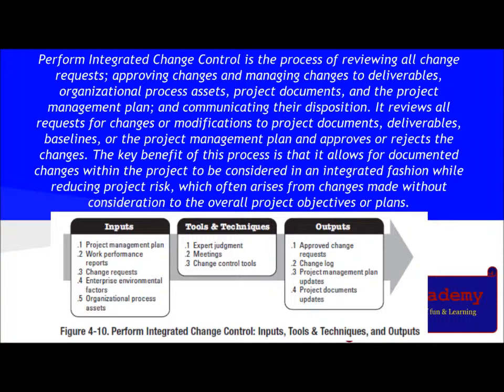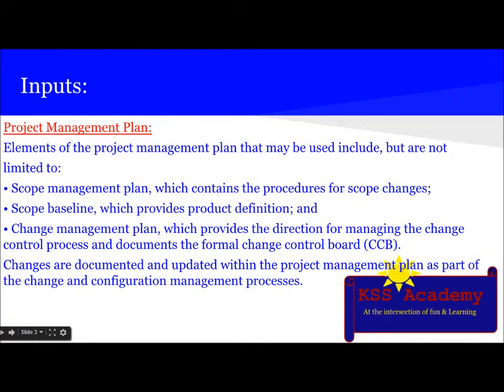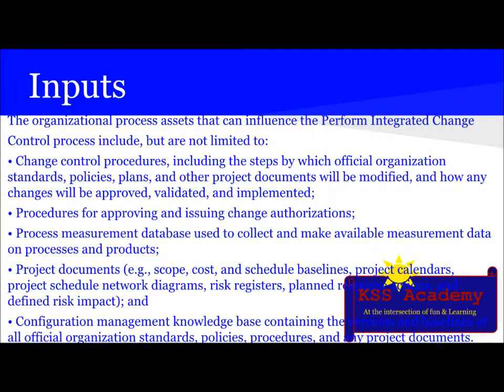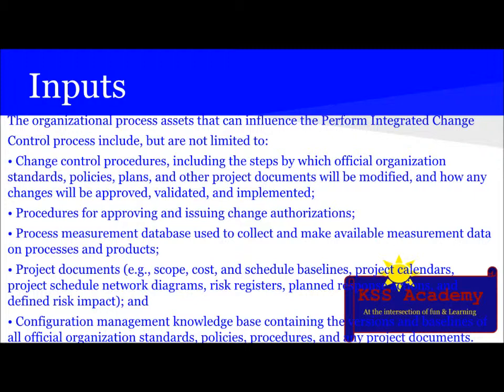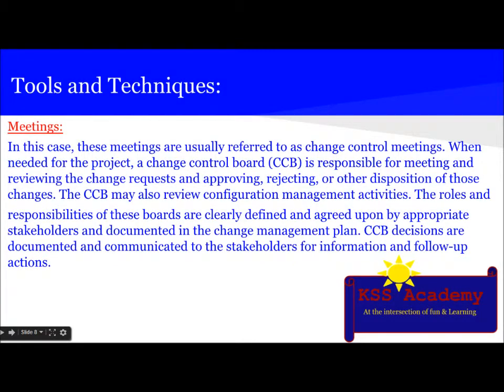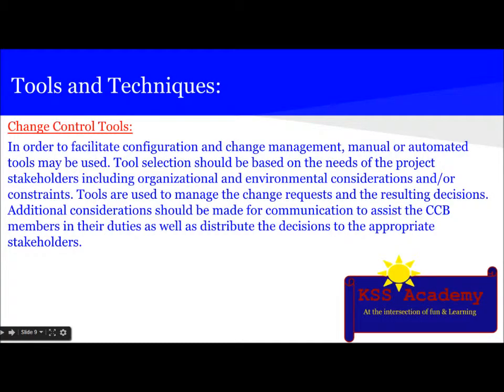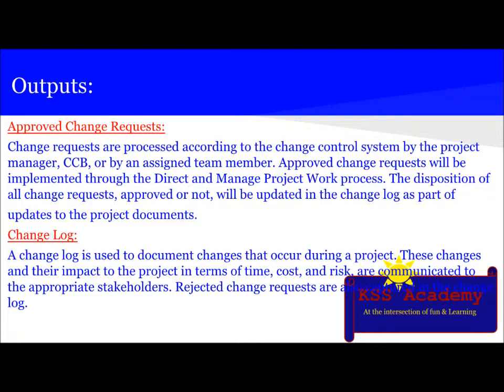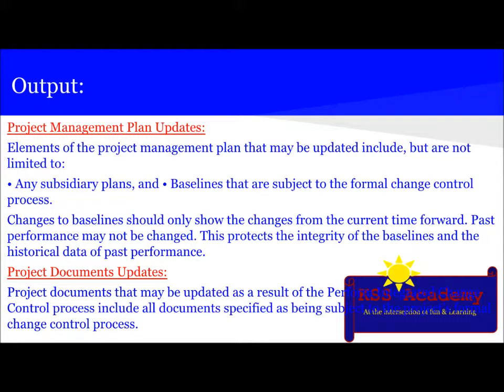PMP® Exam Prep Online, PMP Tutorial 60 | M & C | Perform Integrated Change Control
PMP® Exam Prep Online, PMP Tutorial 60 | Monitoring & Controlling Process Group | Perform Integrated Change Control